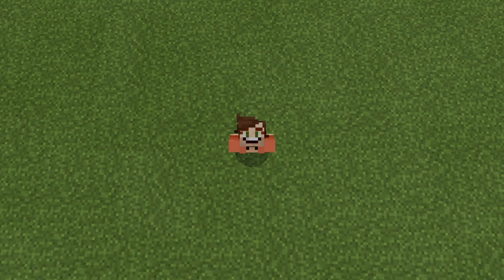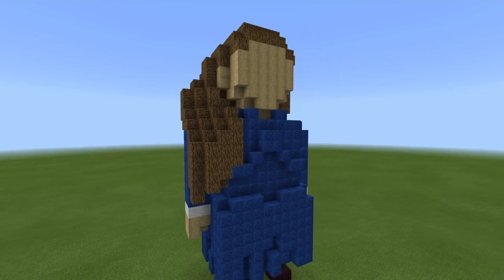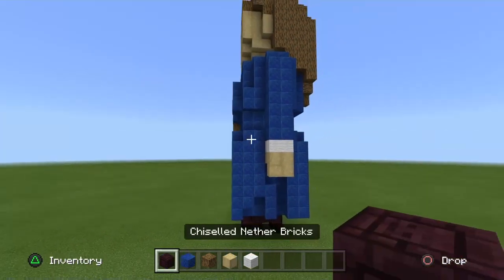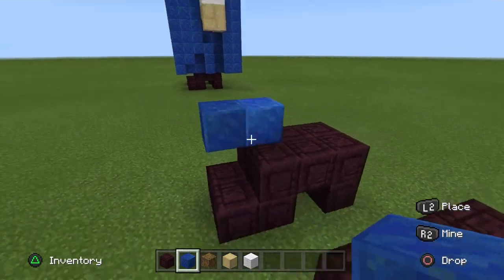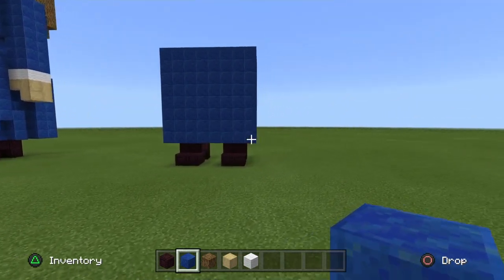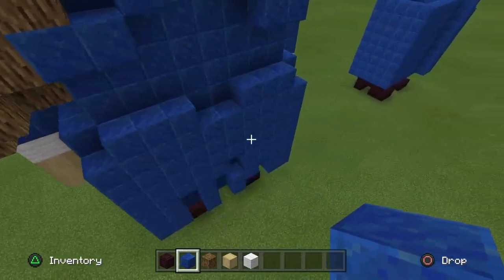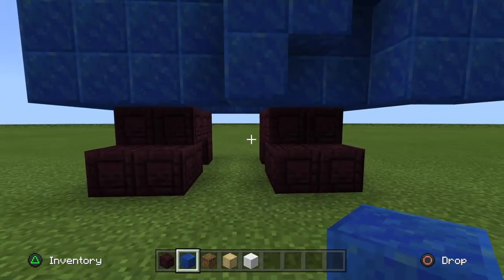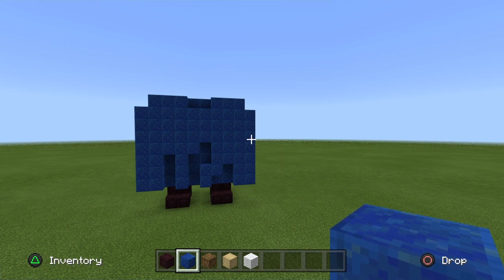How to Build Enola Holmes in Minecraft!!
Hey assassins! I hope your all doing! Today’s tutorial was requested by a wicked subscriber of mine called Cameron! Thanks a lot for the request, this tutorial was definitely a challenge, but I hope you like the end result! Definitely check out Enola Holmes on Netflix! 😁🎮🕹🎧